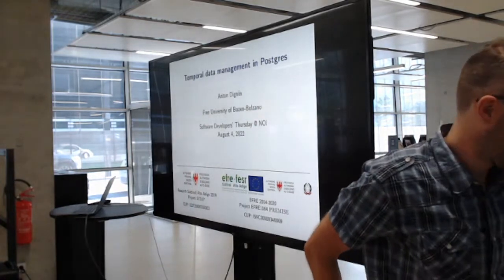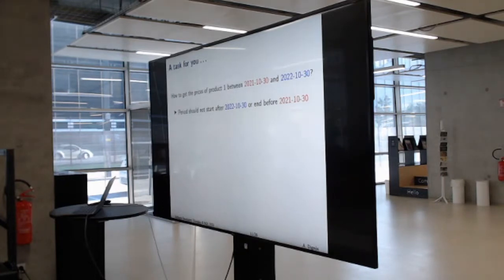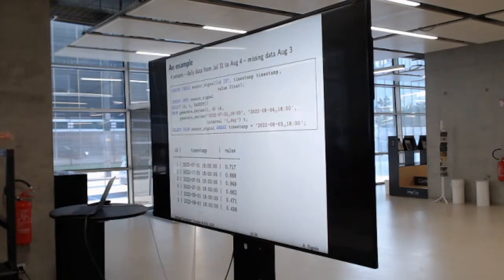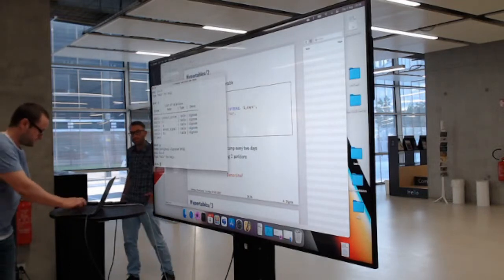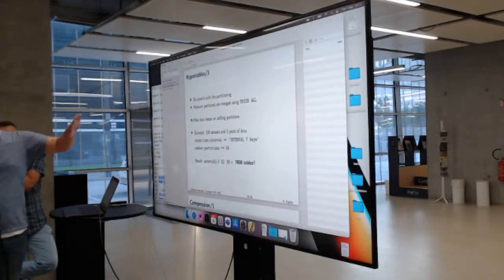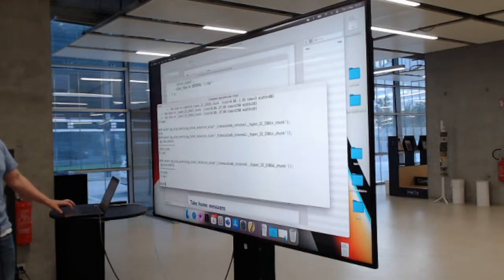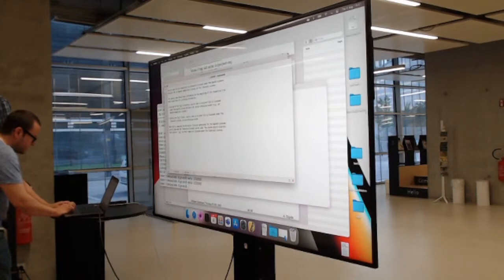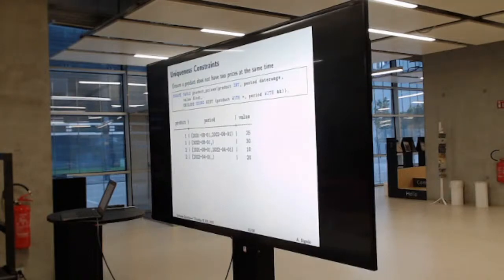Temporal data management in Postgres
Our developer community monthly meet-up is back again. This one is for tech geeks. Dev ninjas. DevOps. Coding lovers. Creators. And you.

The August edition of our developer community monthly meet-up is on. Tech geeks. Dev ninjas. DevOps. Coding lovers. Creators. And you - all are welcome!
Every complex application must store and manage data about time in one form or another. With this session, Anton Digös, researcher at the Faculty of Computer Science by the Free University of Bozen-Bolzano, provides an overview of:
- the different forms of temporal data emerging in real-world applications,
- their currently offered support in Postgres and SQL, and
- the related research topics we investigate in the database systems group at the Free University of Bozen-Bolzano.